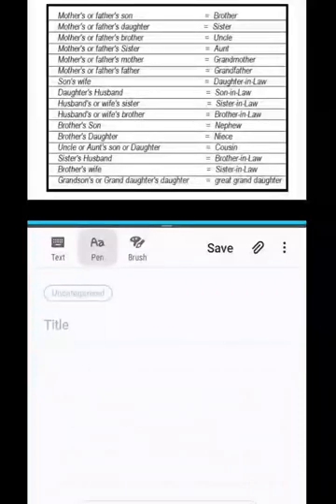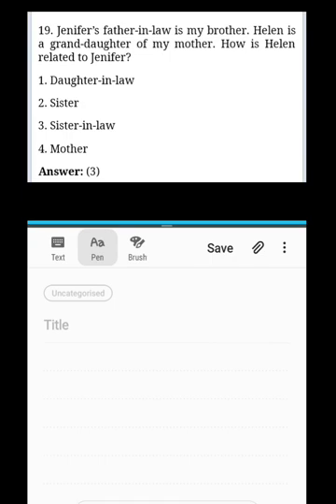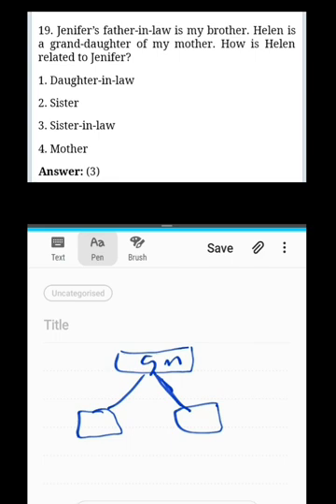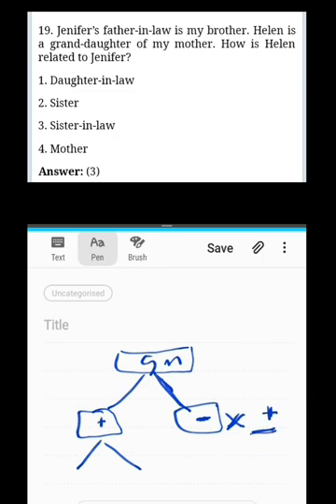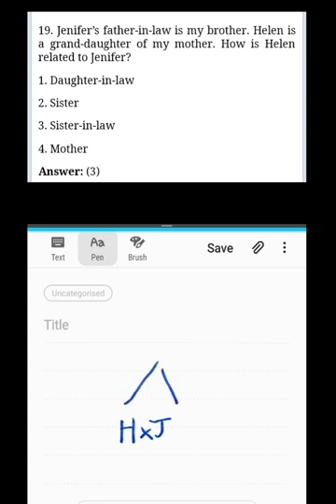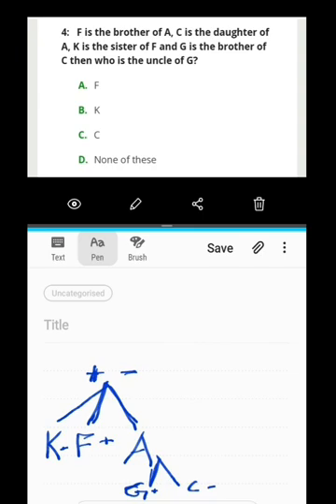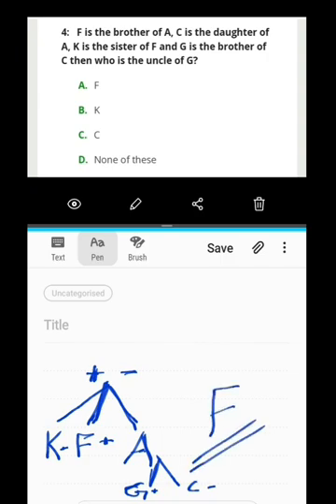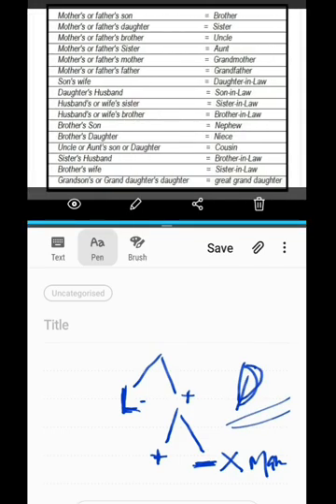Blood Relations Part1|NET Paper1 Classes in malayalam REASONING|Bank test|IBPS|Crack NET